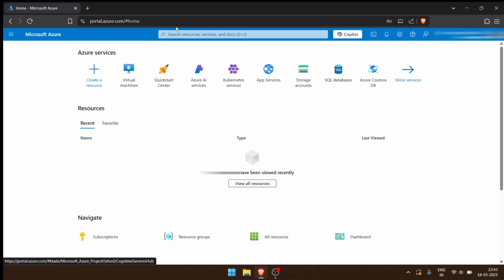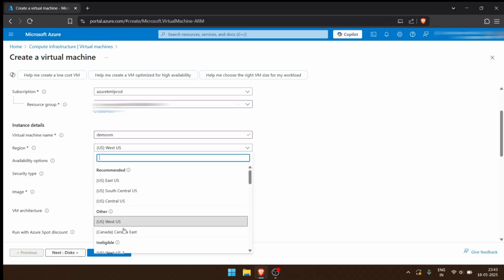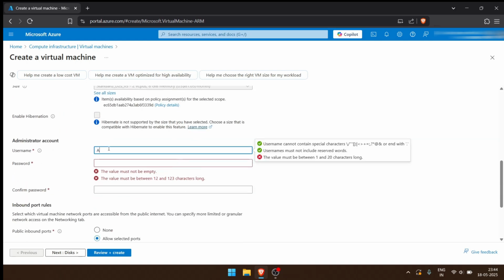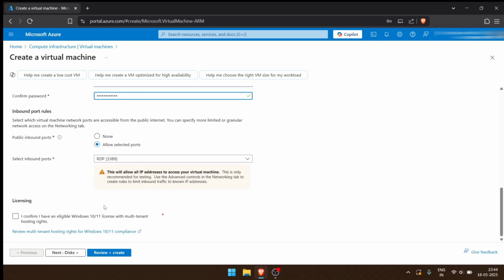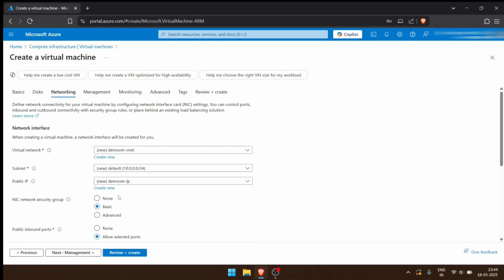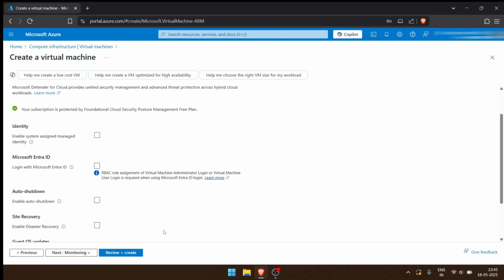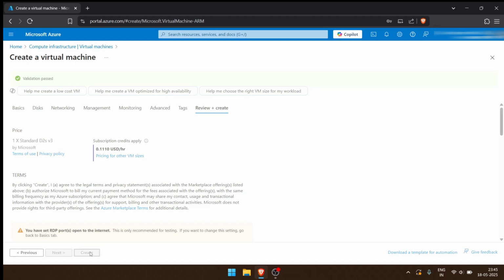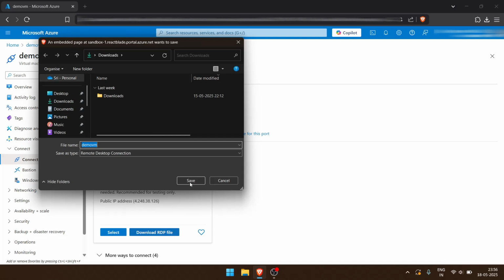How to Create a Virtual Machine in Azure for Beginners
Step-by-Step Guide: How to Create a Virtual Machine in Azure for Beginners